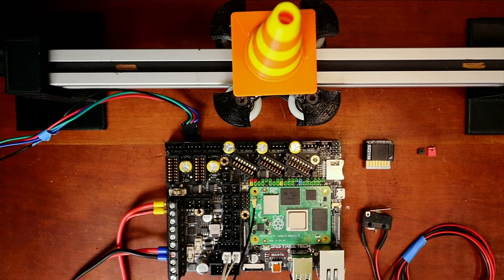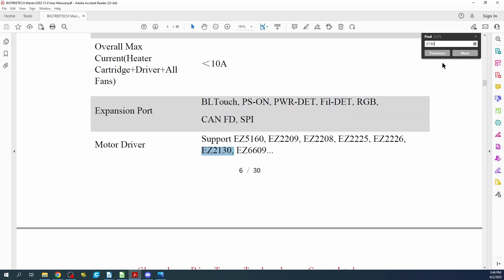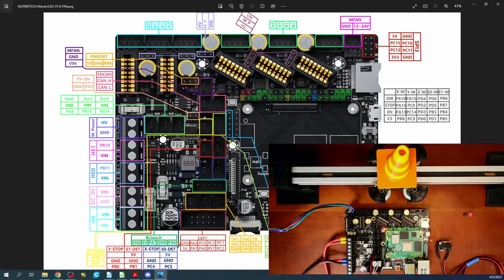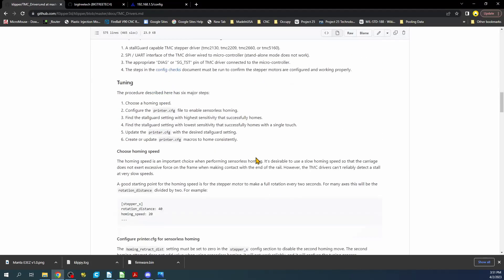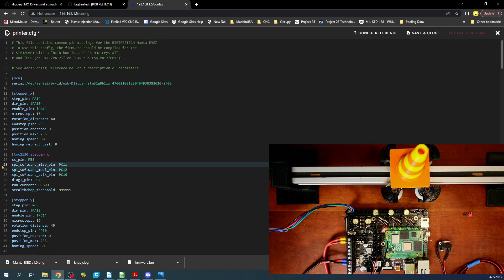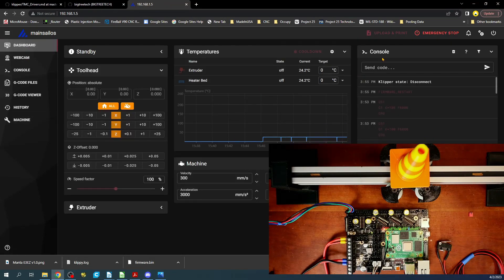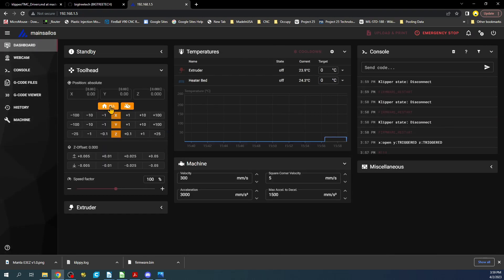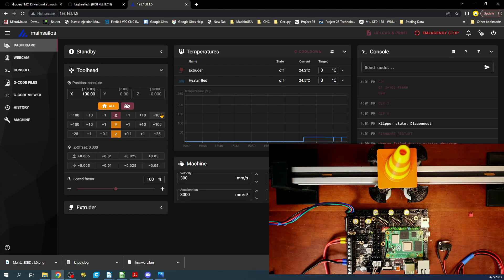BTT - Manta E3EZ - EZ2130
This is a simple tutorial on how to setup EZ2130  with an endstop or with Sensorless endstop (without an endstop).

Hardware:
1 - BigTreeTech Manta E3EZ V1.0
1 - BigTreeTech CM4 EMMc
1 - USB-A to Micro USB Cable
1 - BigTreeTech EZ2130
1 - PSU

Software:
TeraTerm
Filezilla
Raspberry Pi Imager
NotePad++

Links --
BTT Manta E3EZ v1.0 :
      M4P: